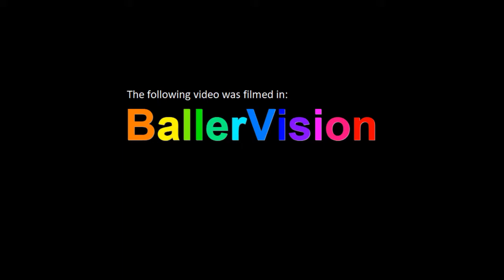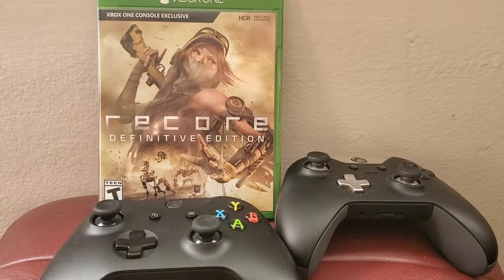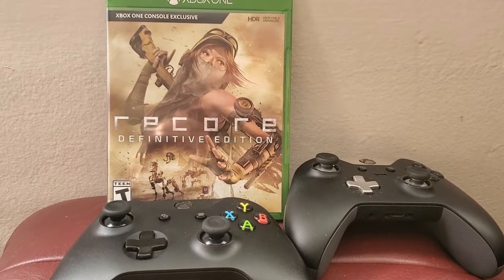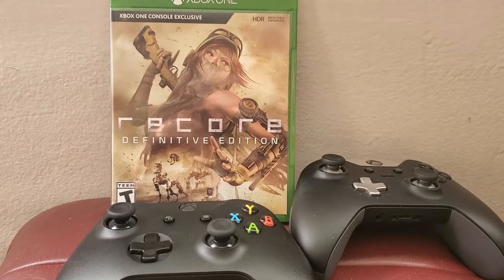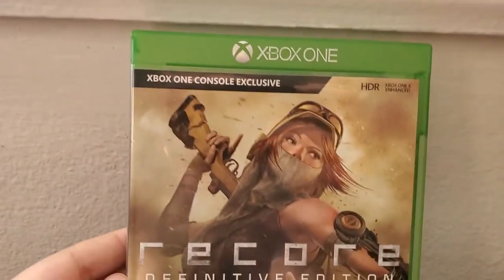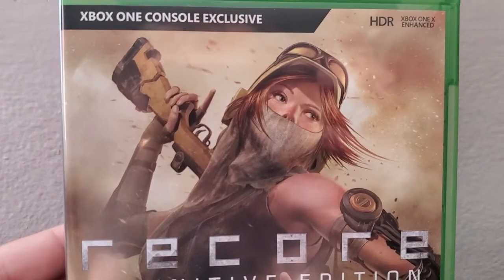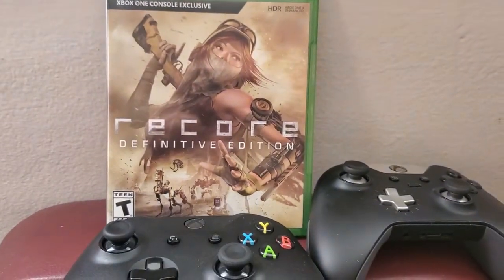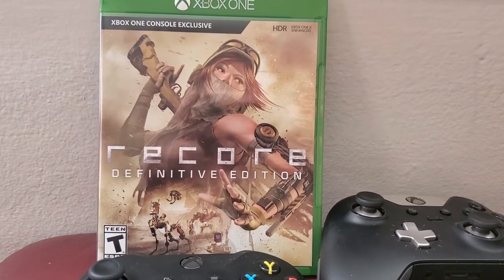Covid 19 tips: Proper Mask Etiquette (Ft. Recore Definitive Edition)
B dawg explains the proper way to wear a mask.